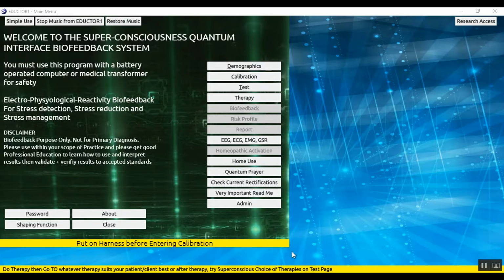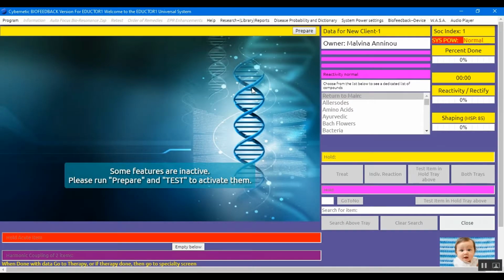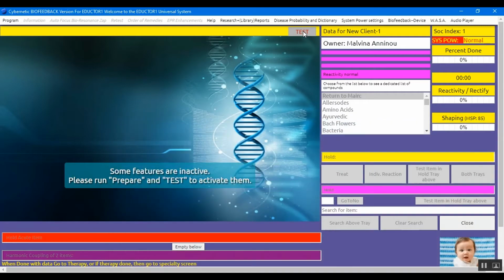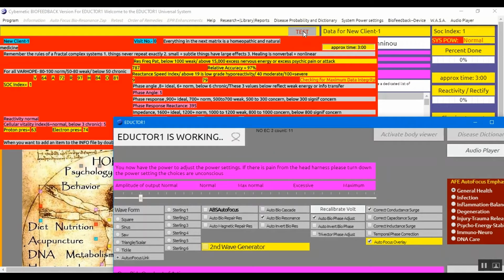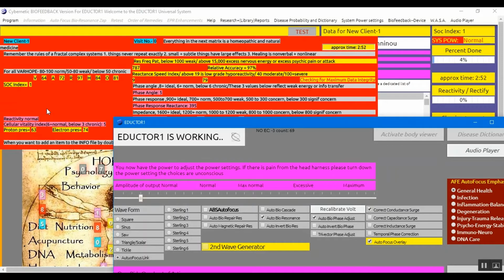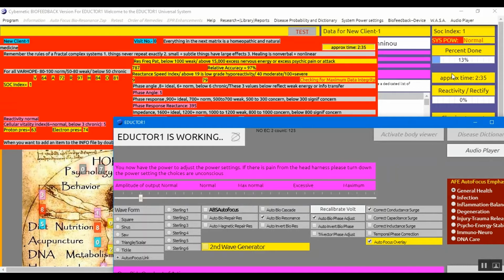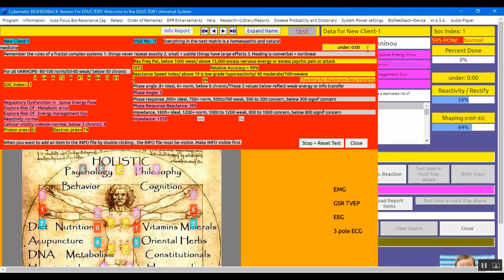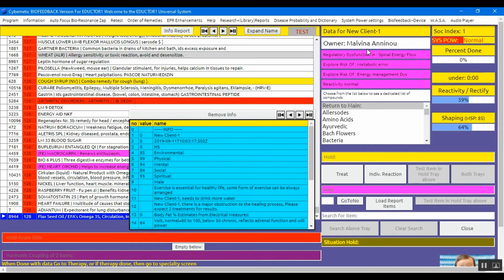8 - PULSAR testing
This is an educational video for the EDUCTOR1 device, describing the testing part of the software. View more videos on our Support

This process will reveal the body’s response to over 10,000 frequencies, showing potential weaknesses and strengths.

After the Calibration process mentioned above we are ready to proceed with Testing.

Click  Test (from the Main Menu)
After clicking TEST, you enter the panel where you can prepare for Testing. In this panel, you will notice the VARHOPE panel in red, which are the first reactions that come up after Calibration.  Please refer to the section for VARHOPE INTERPRETATION.

Click  Prepare [top right and center of screen (by the arrows)]
As soon as Prepare is pressed, a small electrical pulse is sent to the client to prepare them for testing. Once preparation is done, this button now gives you the prompt for TEST.

Note:
A client should remain relaxed and still and refrain from speaking during the testing process. It is also important to refrain from crossing arms, legs, or interlacing fingers during the entire session; this helps to keep the meridian flow open.

Click  TEST

WAIT for the test to be completed. It is approximately 3 minutes. There is a yellow box in the upper right-hand corner of the VARHOPE PANEL and the screen that tells you the amount of time left for the testing process.

When Testing is over the screen is automatically transferred to the main matrix where all results from testing are shown, and the blue info grid is also automatically opened.
Note:  Pulsar is used with EDUCTOR1, NUCLEUS, and  ED-X  devices

Also, 🔔 please turn on your notifications for fresh new webinars on YouTube and follow us on the social media platforms that are listed below